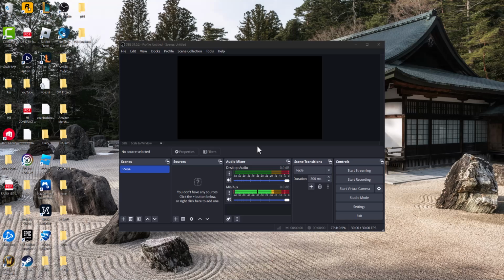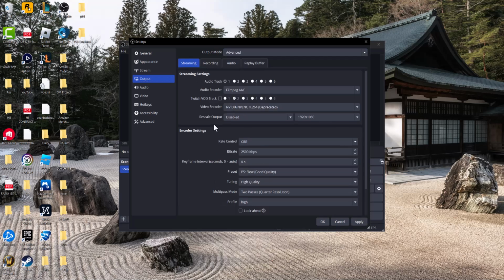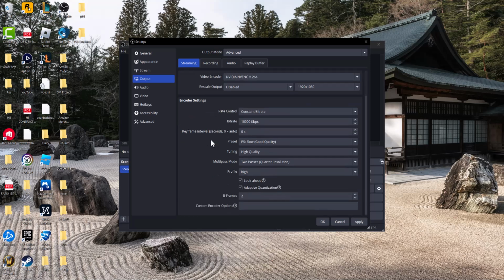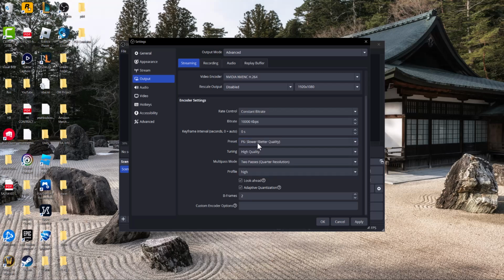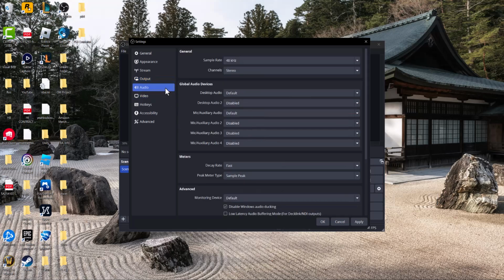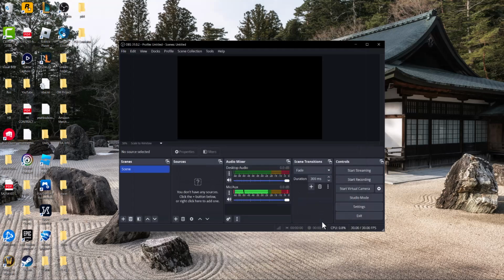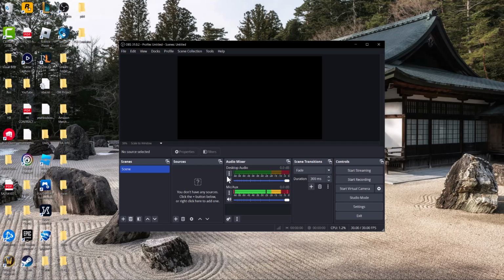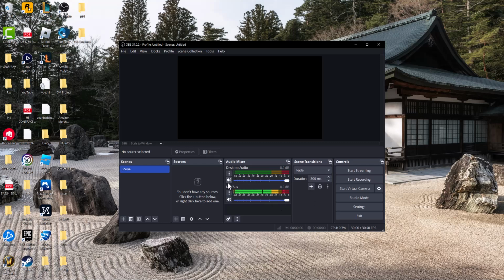Best OBS Settings For Recording 2025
In This Video, I Will Show Best OBS Settings For Recording 2025